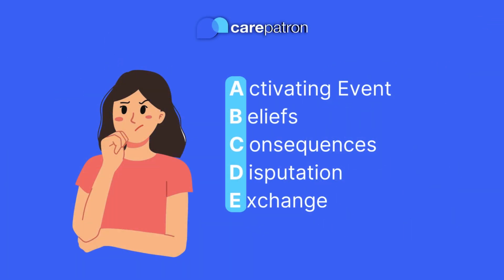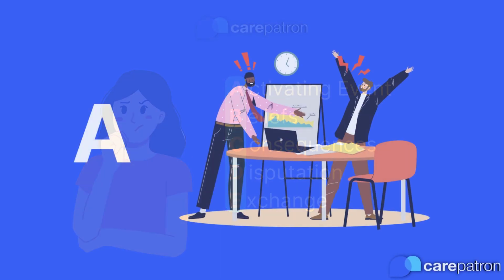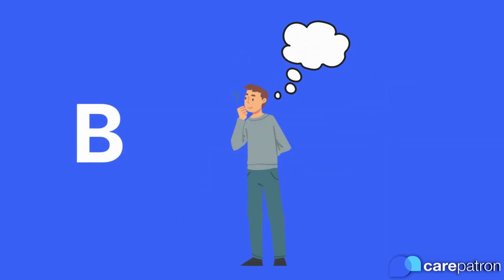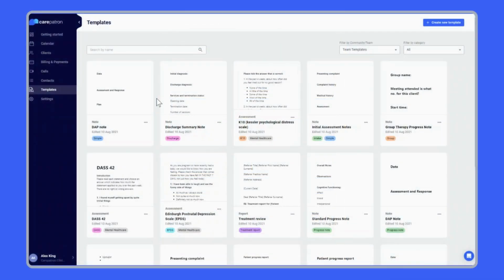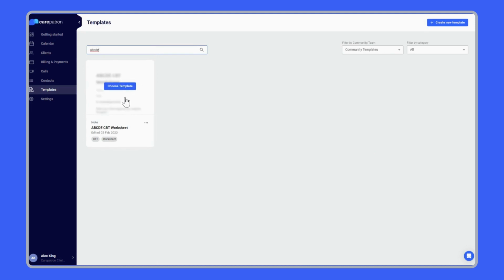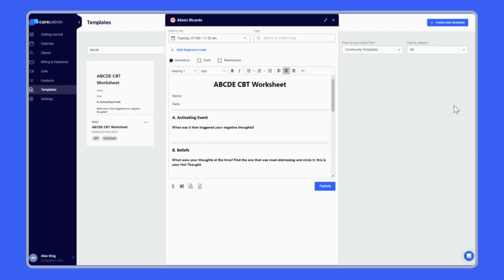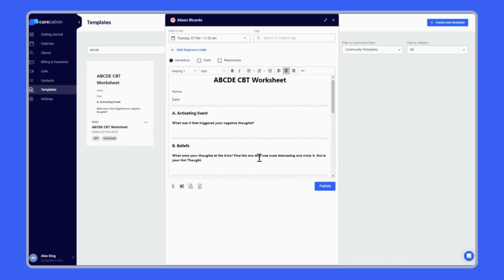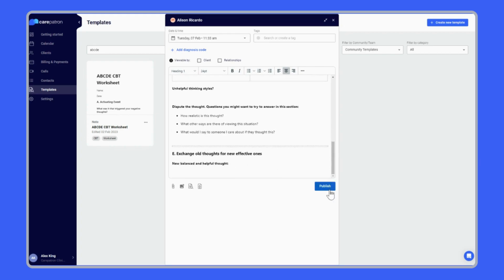ABCDE CBT Worksheet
Target your client’s negative thought processes and help them find alternative and more effective thoughts with our ABCDE Worksheet based on the principles of Cognitive Behavioral Therapy.

00:00- Introduction
00:12- The ABCDE model
00:49- Breaking down the ABCDE model
01:22- How to use this ABCDE CBT Worksheet
01:38- Example Worksheet
01:50- Using this Worksheet in Carepatron